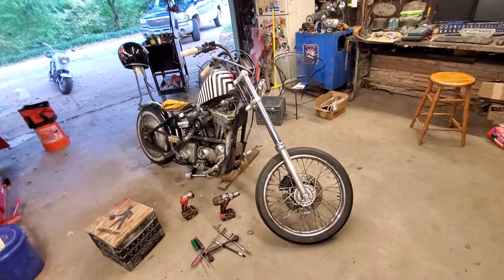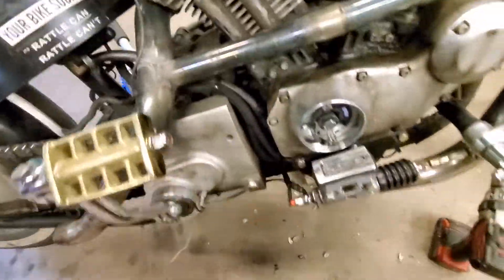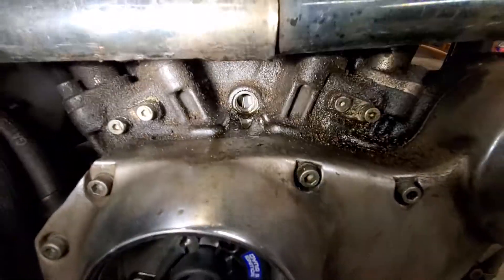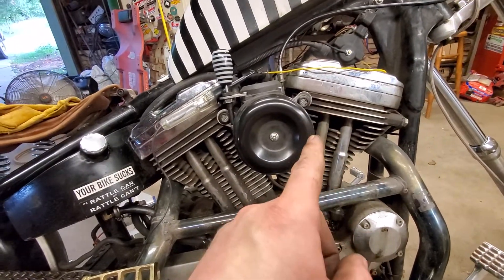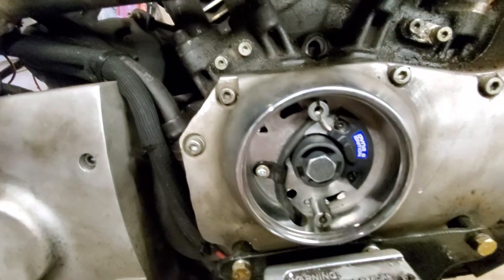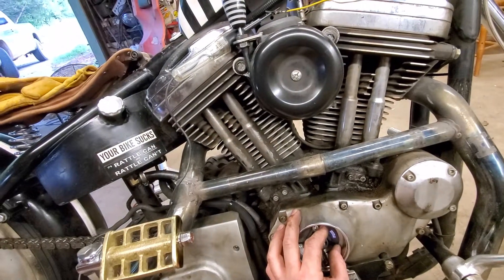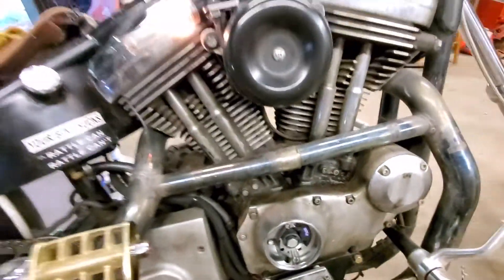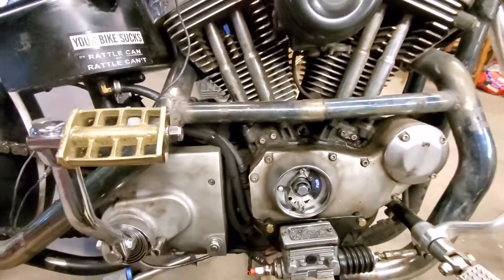STATIC TIMING A SPORTSTER WITH DYNA S IGNITION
How to time a Sportster with Dyna S ignition module.